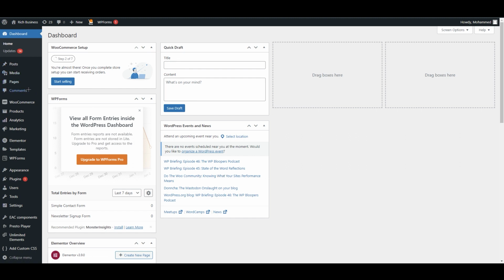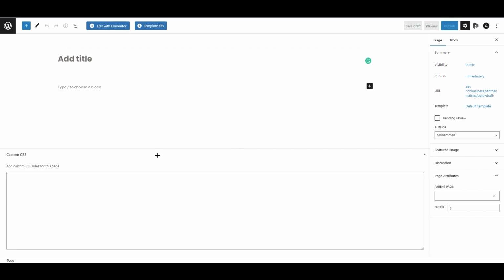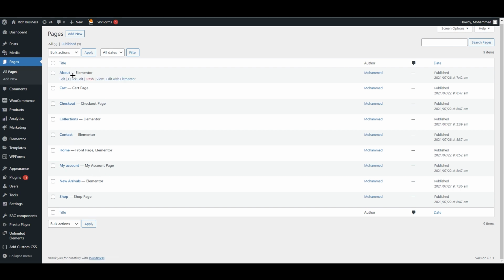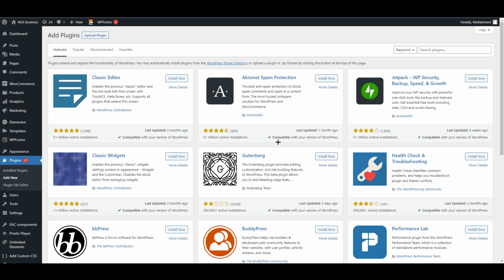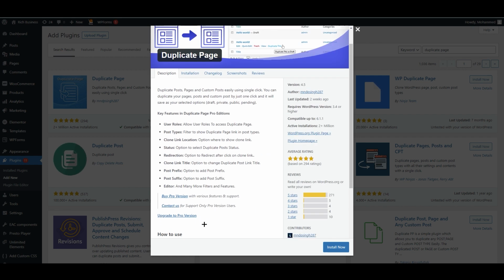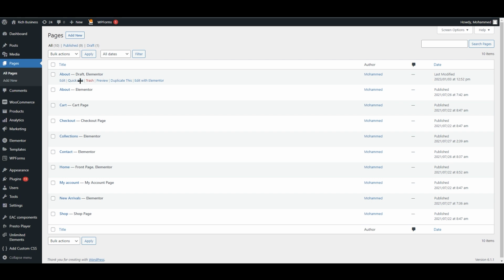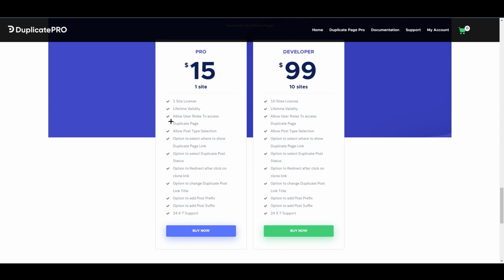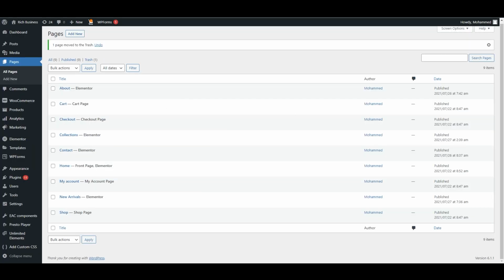How to duplicate a page in Wordpress - Easy tutorial